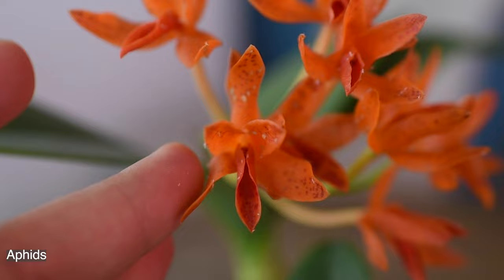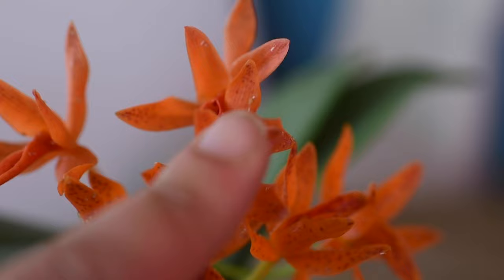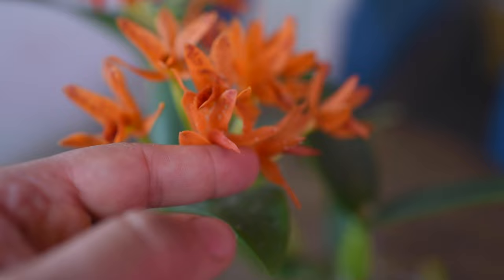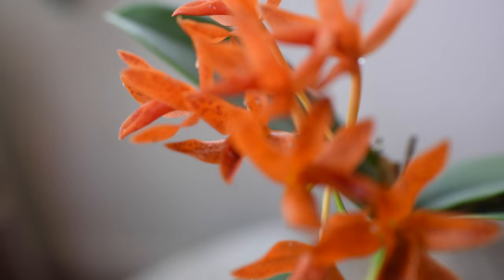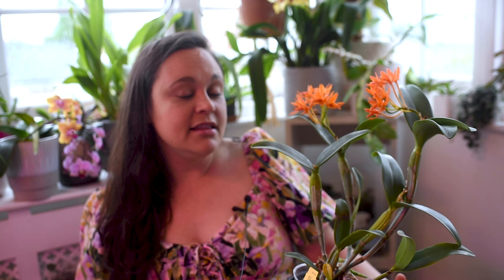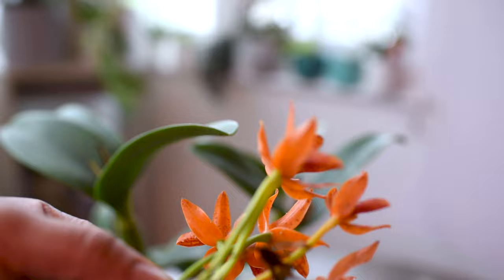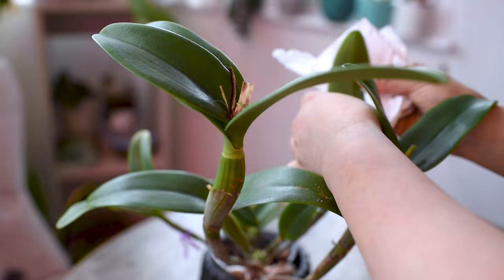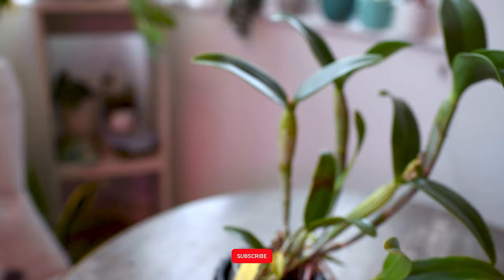How to get rid of aphids on orchids? | What are Aphids and how to spot them?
Just to let you know, I use a fixed lens which doesn't focus automatically. In this video I am completely out of focus, so I want to apologise in advance.  I hope you enjoy the content and all the explanation about Aphids :)

I have mostly tropical plants and hybrids that thrive in my home environment in London, UK. Grab a cup of coffee, tea or any favourite drink of yours and let's get this spring plant tour started!

🌿Orchid suppliers ( I have used and I like the quality):
Transparent Orchid Pot:

Potting mix :
(UK- bark)
(US - Sphagnum moss)

Growing lights: